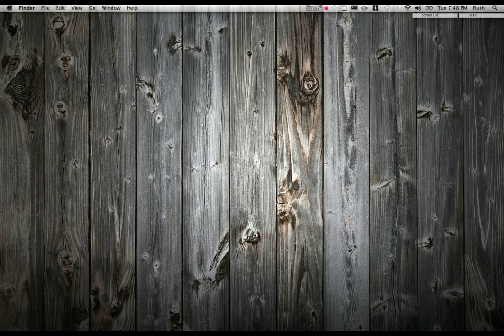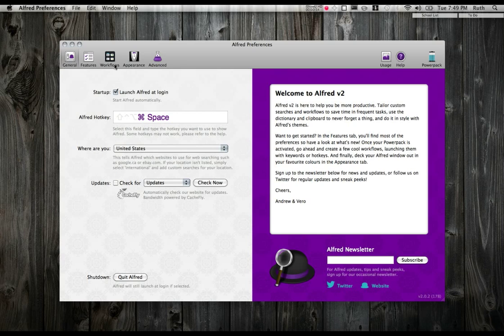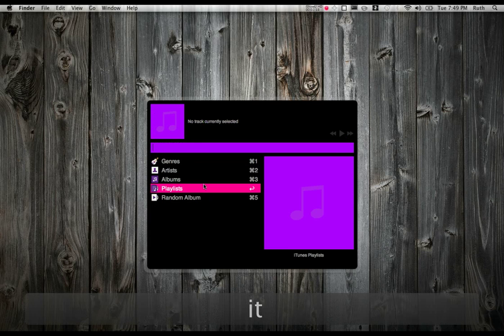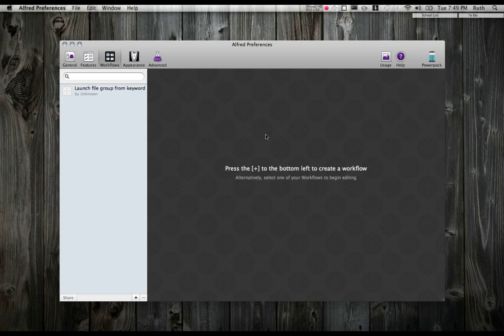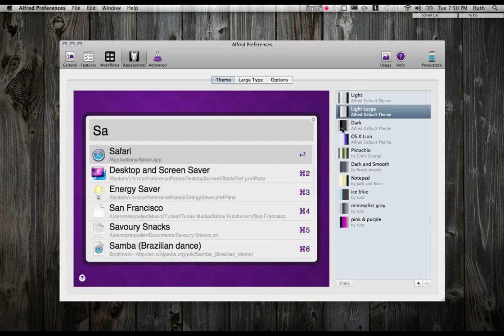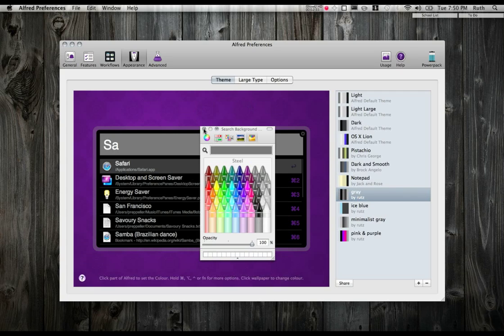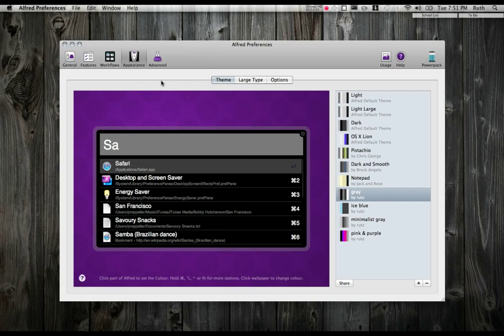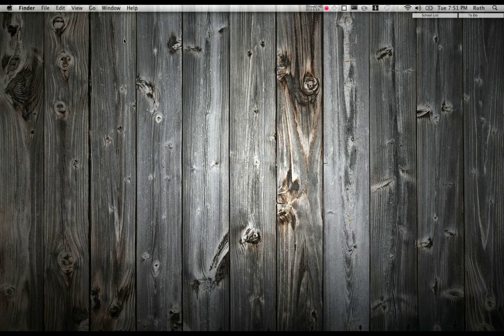Alfred 2.0 - Best Productivity App Ever! - AppReview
Alfred 2.0: just like Alfred 1, but ten times the fun! Definitely my favorite and most useful Mac app.

NOTE: I use 10.6.8 Snow Leopard. I apologize for any inconvenience, as I realize some of my tutorials might not apply to all OSs.